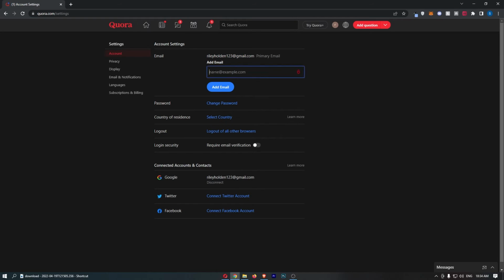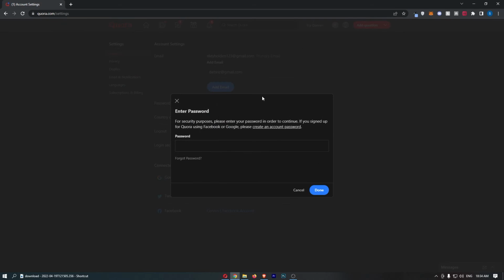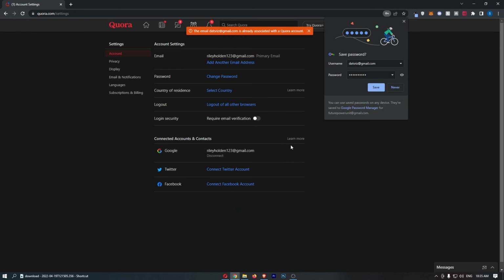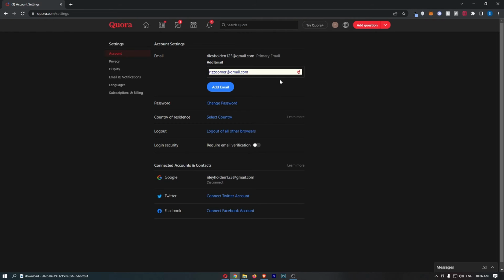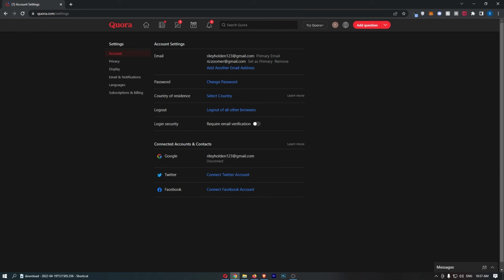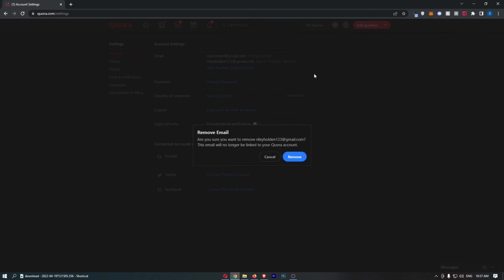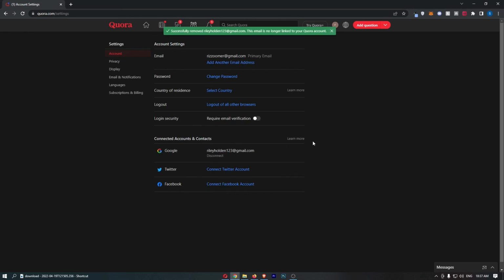How To Change Email Address on Quora